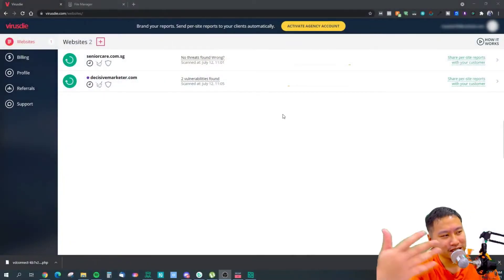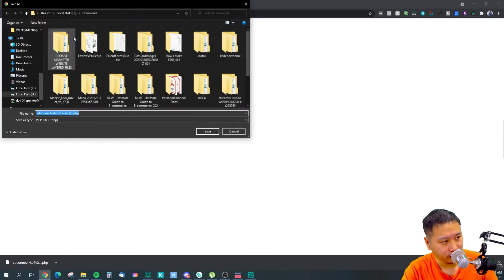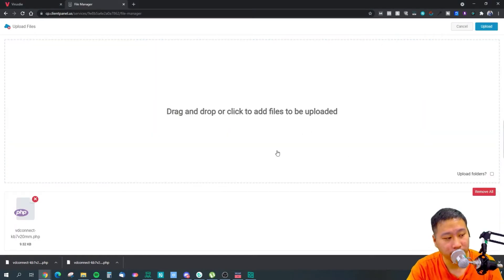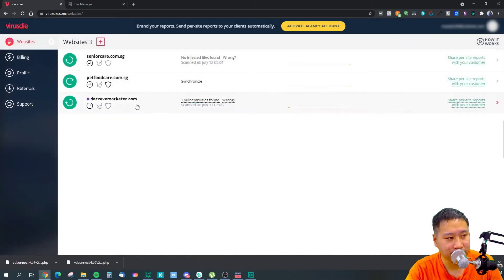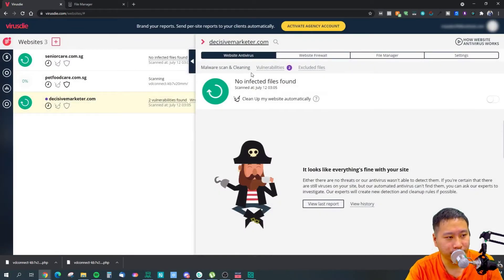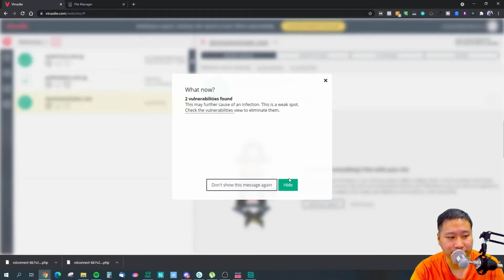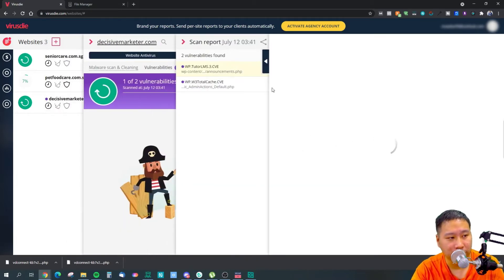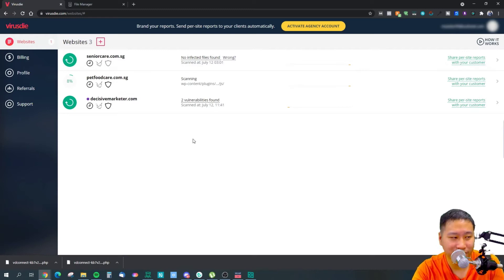Virusdie - Kill Viruses, Malware & Patch Vulnerabilities with a Single Click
Protect your identity and all your personal information with a quick scan using Virusdie Antivirus. Virusdie is a leading security software that is particularly recommended for small and medium companies. With Virusdie, you will never have to fear about your websites displaying harmful web content, downloading malware or the risk of being hacked.